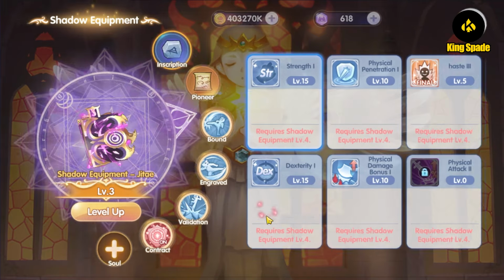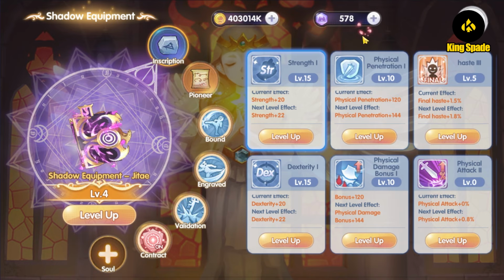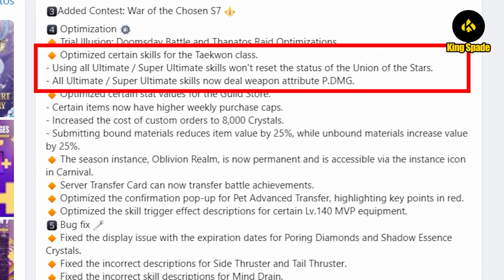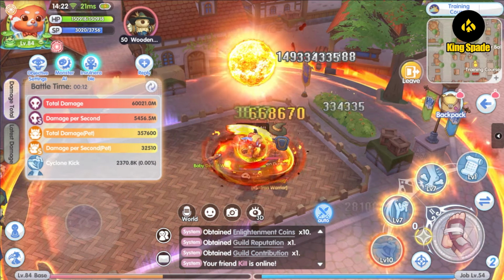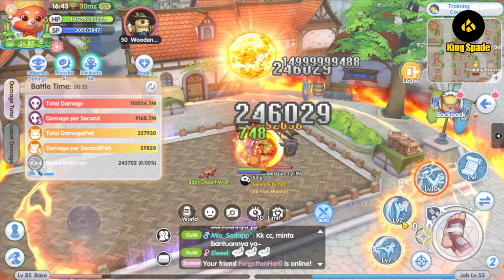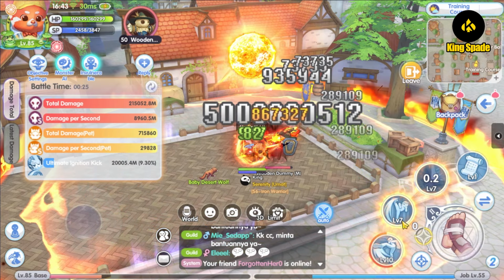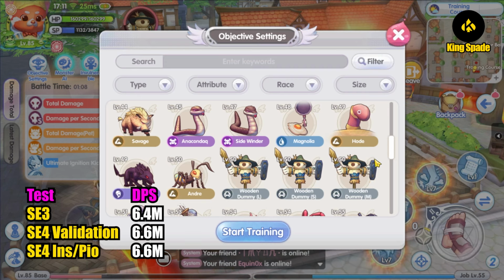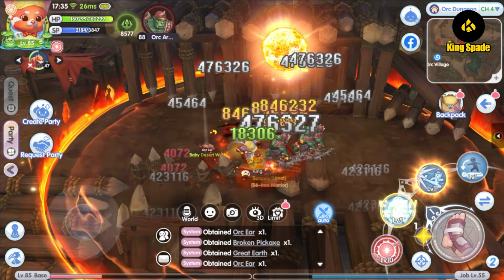[ROX] Expectation vs Reality... SE4 Taekwon DPS Test | King Spade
Latest update on my Taekwon, SE4 and how much DPS does it increase? Watch the video to learn more.

That means that I am awarded a small commission for purchases made through them, at no added cost for you.I finally got full set of Lv110 white accessories and talisman and I'm going to test it in this video. Watch the video for more details.Taekwon recently gone through optimisation, but the result is underwhelming! Watch the video to learn more.

That means that I am awarded a small commission for purchases made through them, at no added cost for you.I finally got full set of Lv110 white accessories and talisman and I'm going to test it in this video. Watch the video for more details.